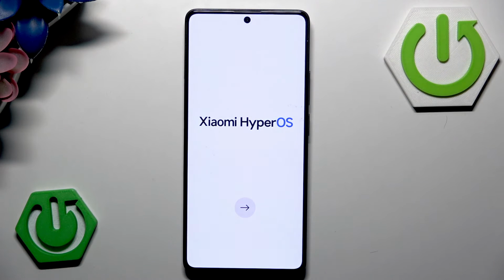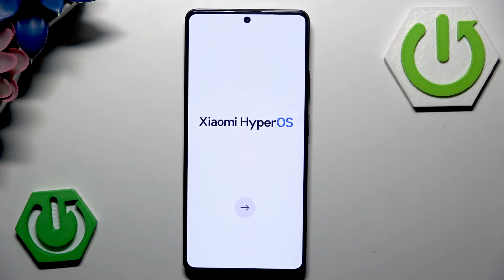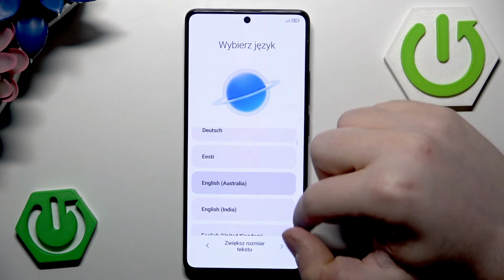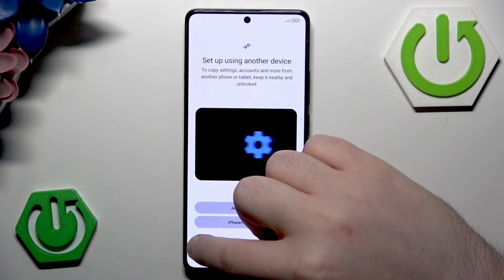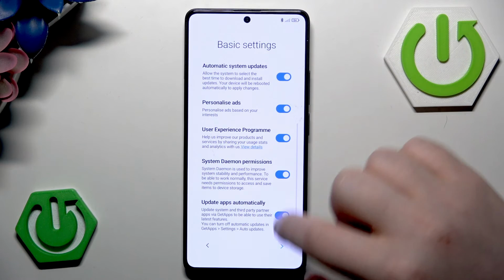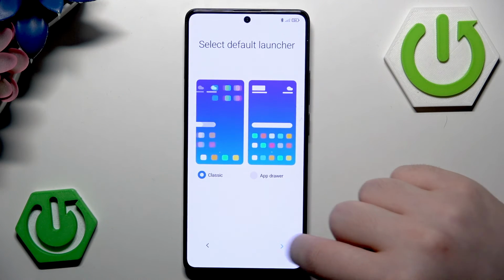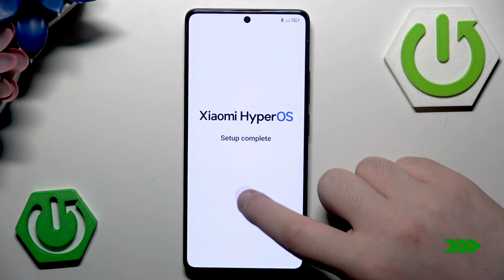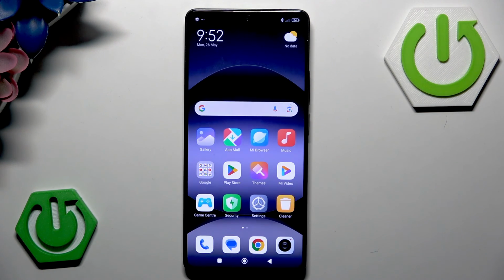REDMI Turbo 4 Pro – Phone Setup Step by Step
Setting up your new REDMI Turbo 4 Pro is easy when you follow the right steps. In this video, we walk you through the complete phone setup process for the REDMI Turbo 4 Pro, from choosing your language and region to connecting to a network and selecting your default launcher. Whether you’re a first-time REDMI user or upgrading to the Turbo 4 Pro, this guide will help you get your device ready quickly and smoothly. Learn how to accept user agreements, set up your lock screen, and skip or customize options as needed. Get your REDMI Turbo 4 Pro up and running in just a few minutes with these simple instructions.

How to set up REDMI Turbo 4 Pro for the first time?
How to choose language and region on REDMI Turbo 4 Pro during setup?
How to skip or customize lock screen and launcher settings on REDMI Turbo 4 Pro?

0:00 Start REDMI Turbo 4 Pro setup
0:12 Select language and region
0:27 Agree to user agreements
0:38 Connect to network or skip
0:50 Set up or skip lock screen
1:00 Customize controls and launcher
1:36 Complete setup